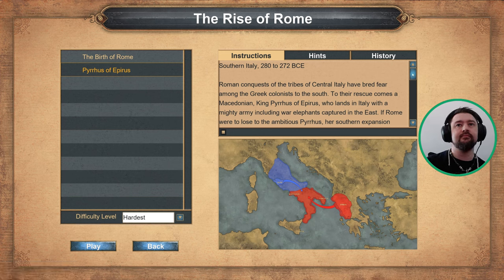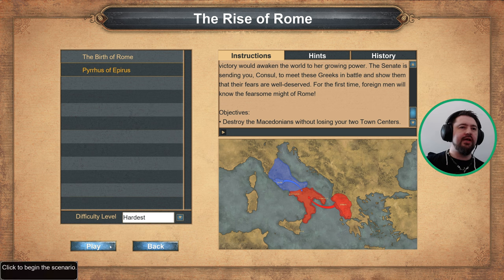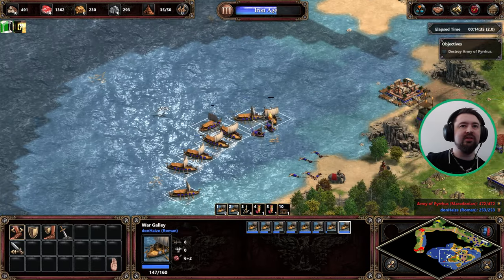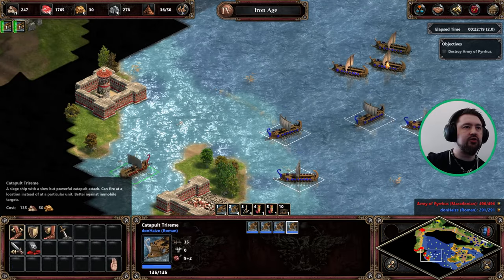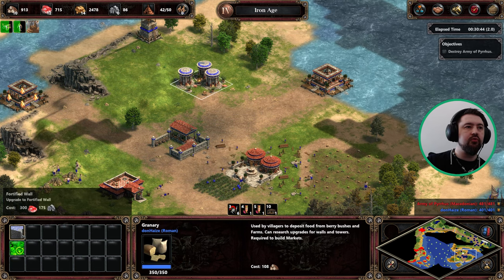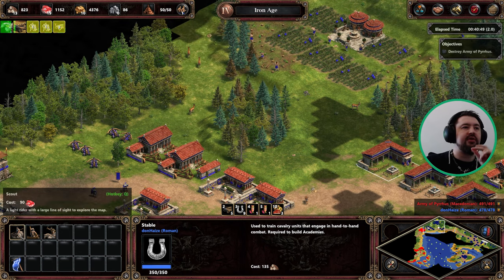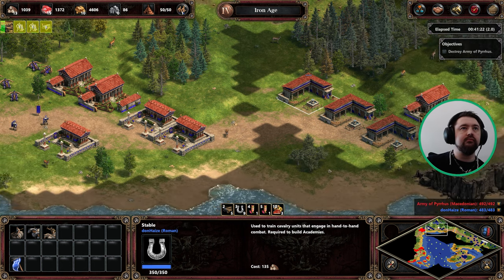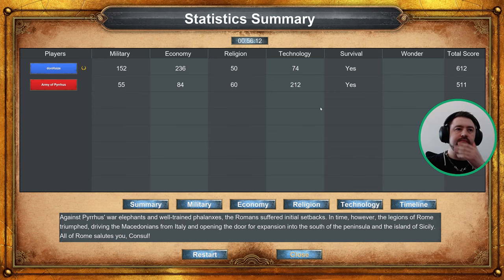Age of Empires Campaign Gameplay Walkthrough | The Rise of Rome Part 2 - Pyrrhus of Epirus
donHaize Plays AOE:DE // Age of Empires: Definitive Edition (The Rise of Rome Campaign) on the hardest difficulty. PC Gameplay Walkthrough with commentary. All content recorded on max settings in 4K Ultra HD for the ultimate viewing experience.

CHAPTERS:
(0:00) intro
(1:01) lets play
(29:12) outro